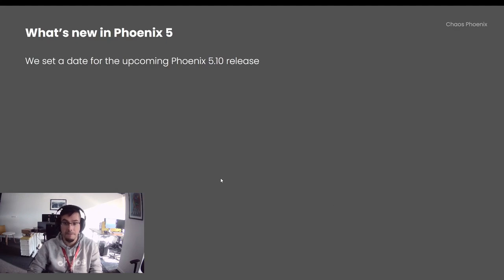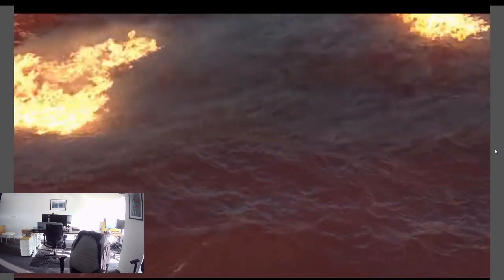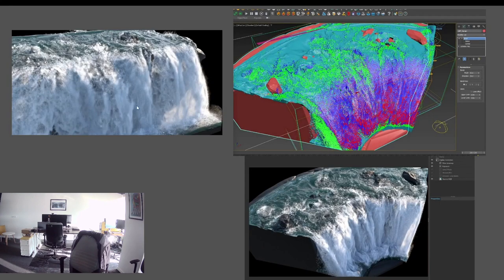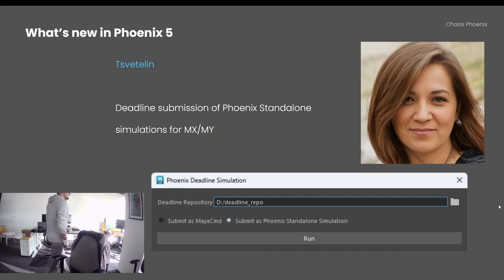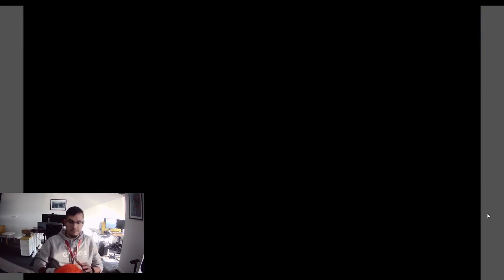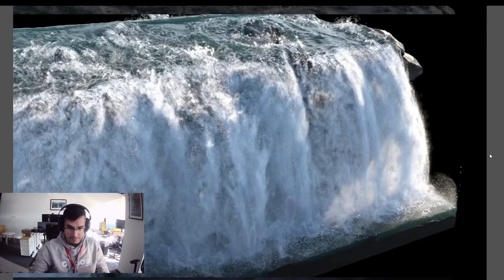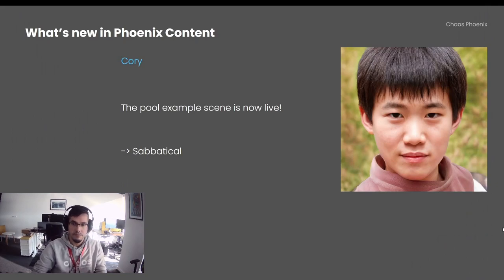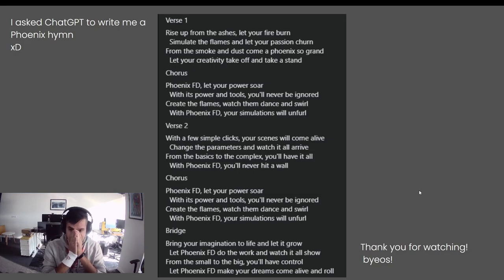2 Months of Phoenix - December 2022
Today I'm showing everything that happened since 27 October 2022. In fact, I am watching the AI do everything for me :D

Here you can find the nightly builds of Phoenix 5 which are open to every Phoenix client:

Here are both parts of Hammer Chen's "Tip for great Phoenix simulations" blog post: